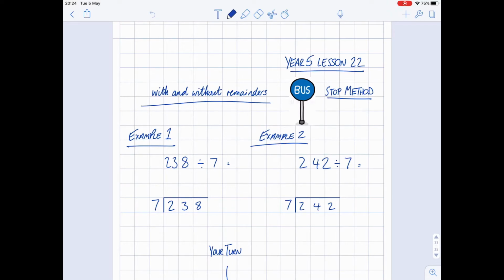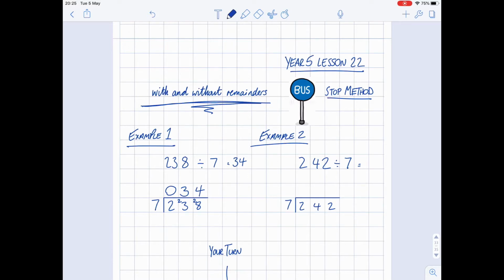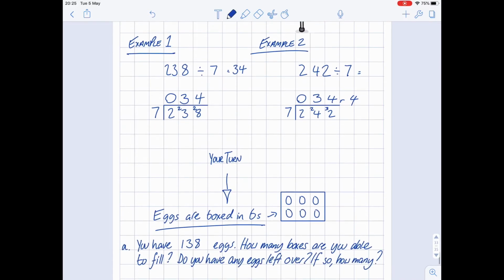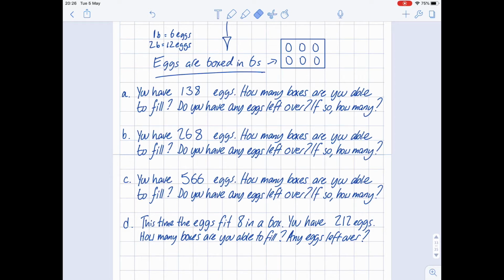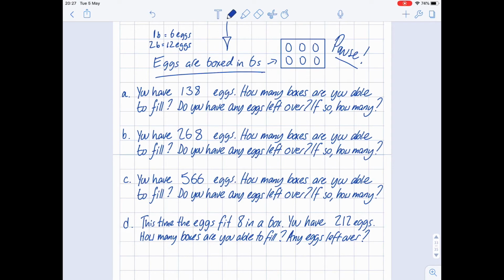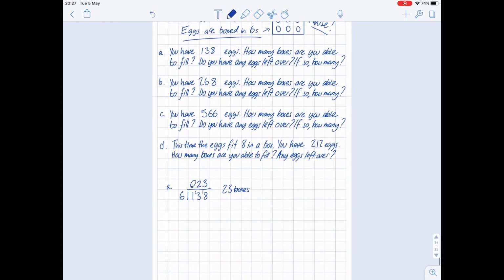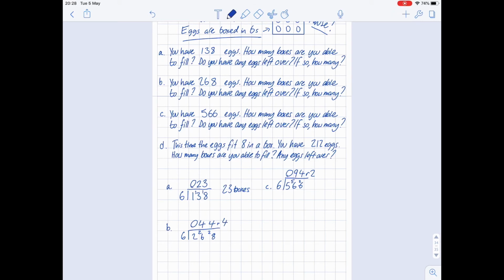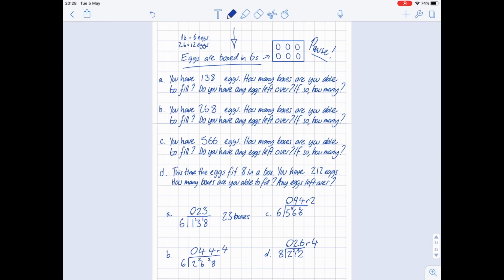DIVISION: Year 5 L22